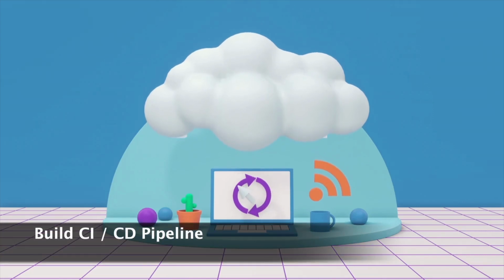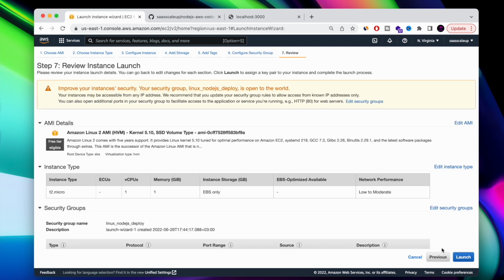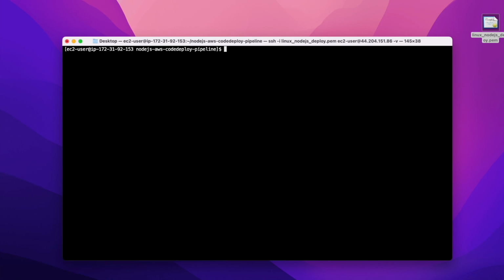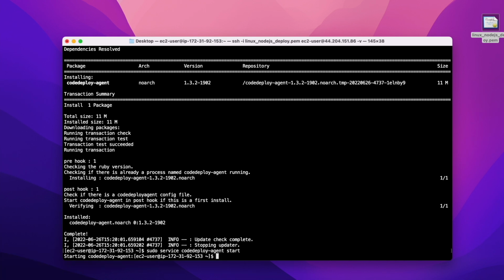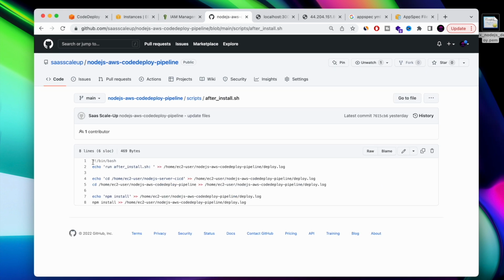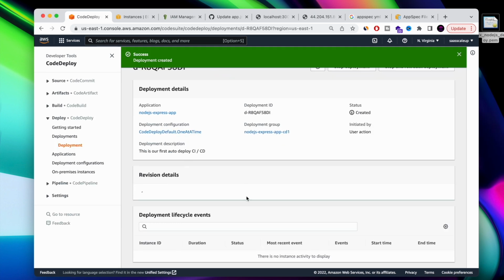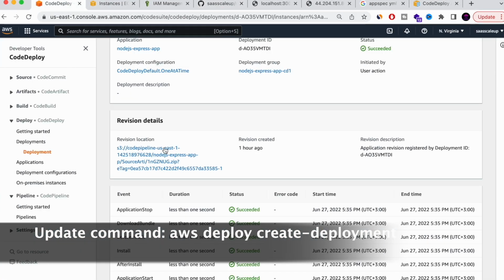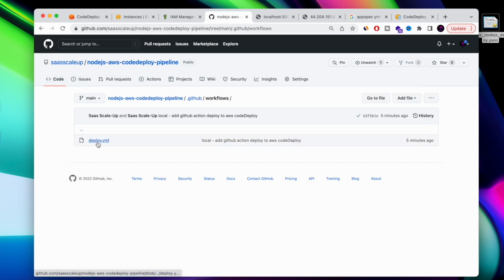Build CI CD Pipeline with GitHub Actions and AWS CodeDeploy to deploy Node.js app | Zero to Hero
If you wanna learn today how to automate application deployment into AWS EC2 using AWS CodeDeploy and GitHub Actions as soon as application new commit code is pushed to GitHub - This aws ci cd pipeline tutorial with github actions - Step by Step - is for you!

Topics and steps Discussed:

- How to launch AWS ec2 linux server and ssh to it
- How to deploy express.js app to ec2
- How to install AWS CodeDeploy agent
- How to integrate AWS CodeDeploy with GitHub for continuous deployment (ci cd)
- How to set up github actions
- Demo of AWS CodeDeploy and Github actions working together

GitHub Sample Application source code and link for Steps

Feel free to follow for more amazing aws tutorial

Aws CI CD pipeline tutorial - Step By Step

[00:00] INTRO - AWS CI CD Pipeline with github actions & aws CodeDeploy
[03:06] [Step 1]: Launch new EC2 Linux Instance
[06:17] [Step 2]: Deploy Node.js app manually
[13:03] [Step 3]: Install aws CodeDeploy agent
[14:42] [Step 4]: Create two new Roles with CodeDeploy permission
[17:09] [Step 5]: Setup Aws CodeDeploy
[23:51] [Step 6]: Setup GitHub Actions For CI / CD Pipeline + LIVE DEMO!

AWS services
- AWS CodeDeploy
- Github Actions
- AWS EC2